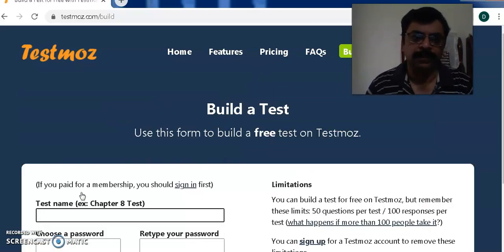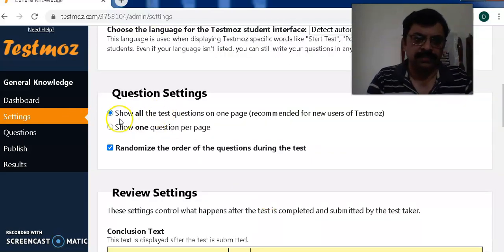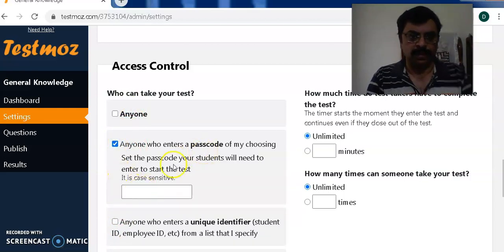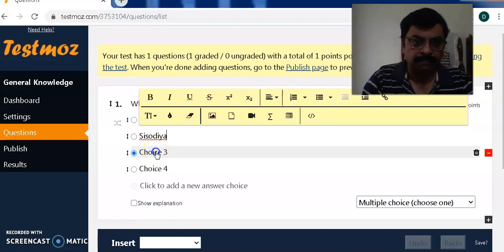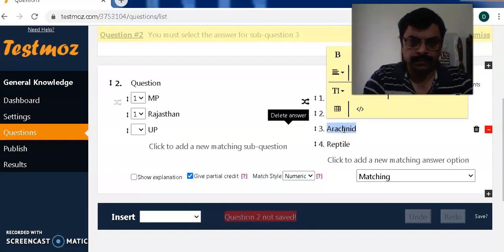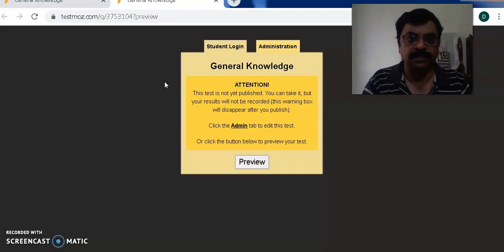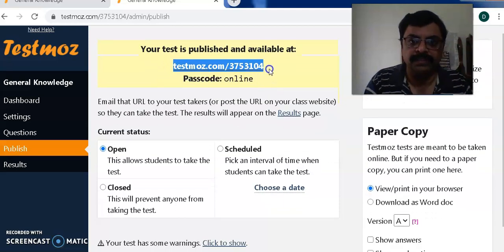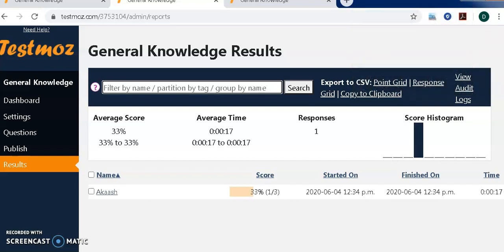testmoz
Testmoz is a simple but very powerful tool